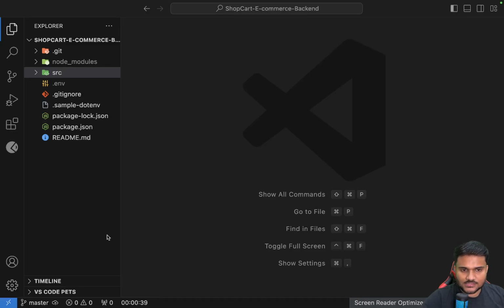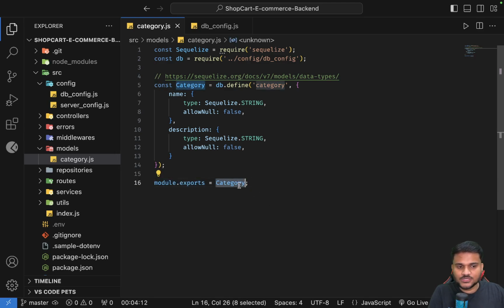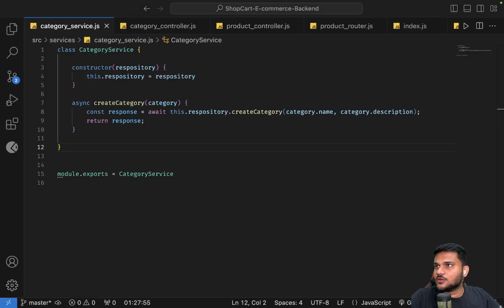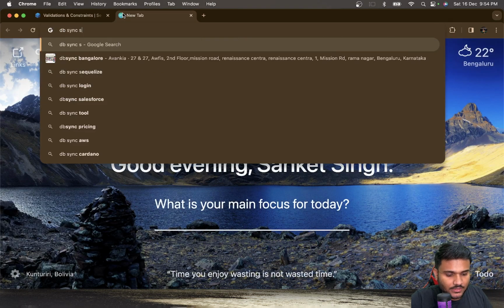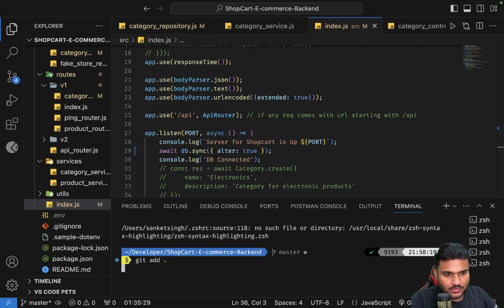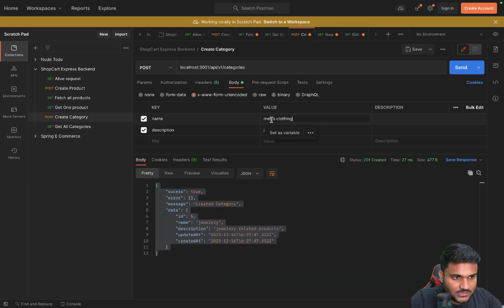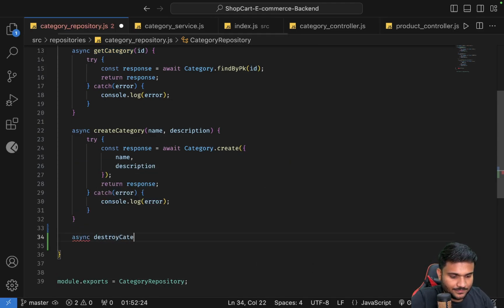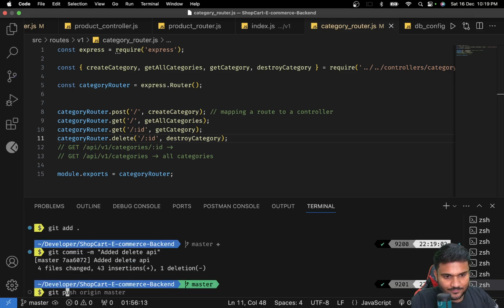Writing REST API for Categories for E-commerce Project | API Development | Express JS | Node JS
Welcome to Debug Camp! 🏕️

In this video, our expert instructor Sanket will guide you through the fascinating world of Node.js, making it perfect for beginners and aspiring developers.

🔍 What You'll Learn:

Setting Up the Database: The process started by installing MySQL 2, a driver necessary for connecting to the MySQL server. This is analogous to hardware drivers in a computer system that facilitate interaction with hardware components.

Using an ORM (Object-Relational Mapper): An ORM called Squiz was employed to map database relational tables to object-oriented programming concepts, which simplifies programming with database entities as if they were objects.

Configuration and Model Creation: A database configuration file was created to manage connections using environment variables for database credentials. The Squiz library was then used to define database models by specifying table structures and properties such as column names, data types, and constraints.

Repository and Service Layers: The application architecture includes a repository layer responsible for data manipulation and a service layer that handles business logic. The repository uses models to interact directly with the database, allowing high-level functions like creating categories.

API Implementation and Routing: The tutorial discusses implementing API routes for managing categories, including creating and fetching categories. This includes setting up controller methods and service calls that interact with the database through the ORM and models, simplifying SQL operations.

00:01 - Intro to API & Database Interaction
02:00 - Setting Up Environment & MySQL Driver
04:00 - Object-Relational Mapping (ORM) Explanation
06:00 - Configuring Database Connection
08:00 - Creating & Exporting Database Models
10:00 - Establishing Model to Database Connection
12:00 - Constructing the Category Repository
14:00 - Implementing Create Category in Service
16:00 - Developing Get Category API
18:00 - API Routing and Method Handling
20:00 - Adding Delete Functionality to API

💬 Got Questions?

00:00 - Introduction to Middleware in Express.js
01:30 - Middleware as a Concept
03:00 - Setting Up Middleware
05:00 - Middleware in Action
07:30 - Application-Level Middleware
10:00 - Error Handling in Middleware
12:30 - Advanced Middleware Usage
15:00 - Integrating Middleware with Routing
18:00 - Creating a New API with Middleware
20:00 - Review and Best Practices